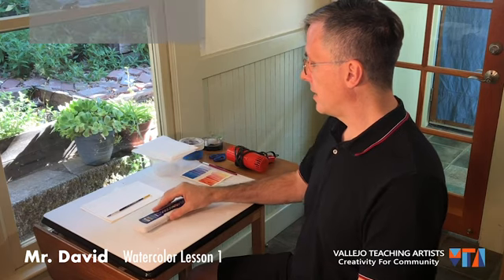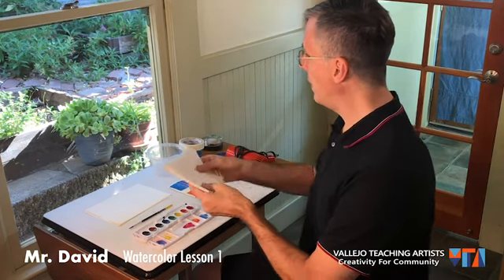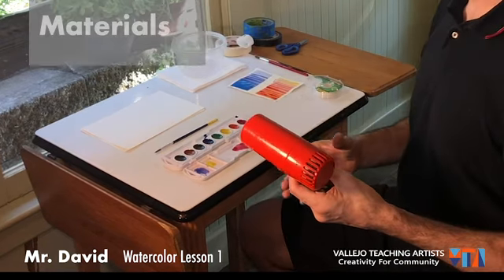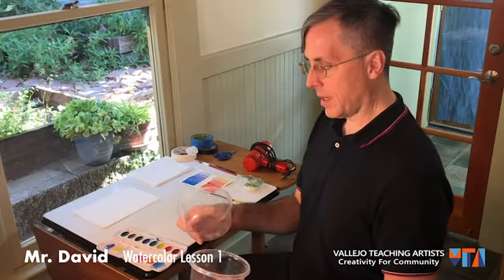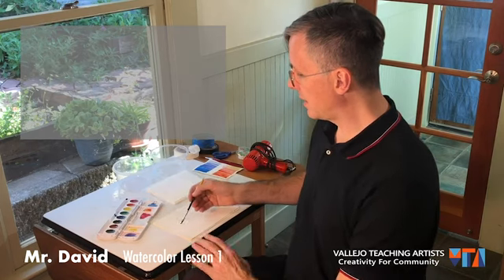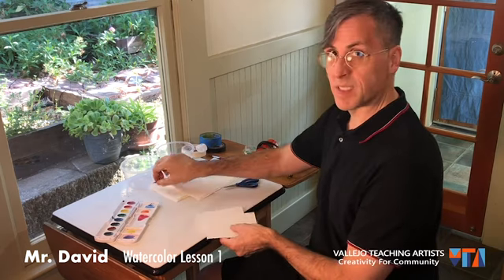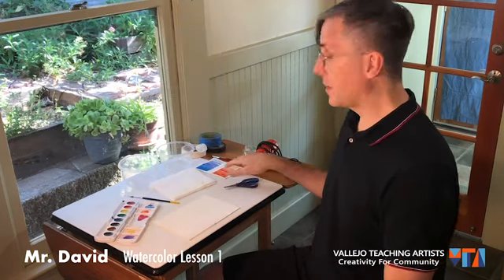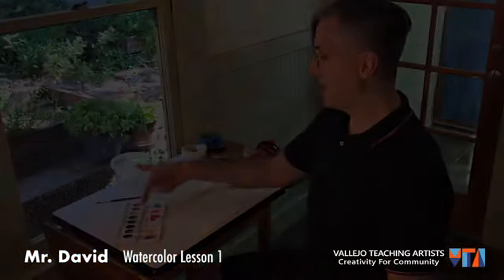VCS Watercoloring with Mr. David "Week 1"